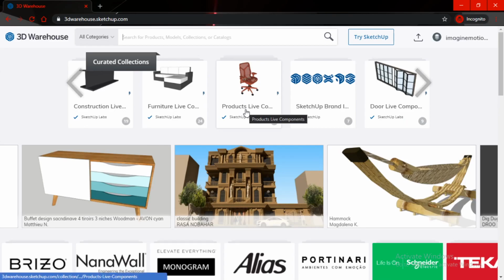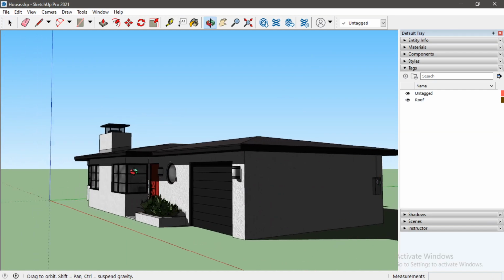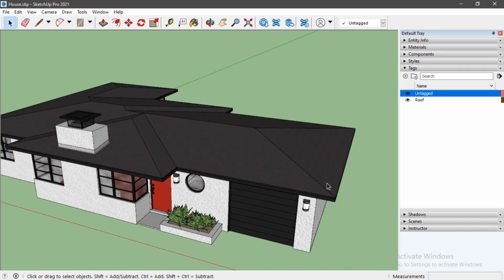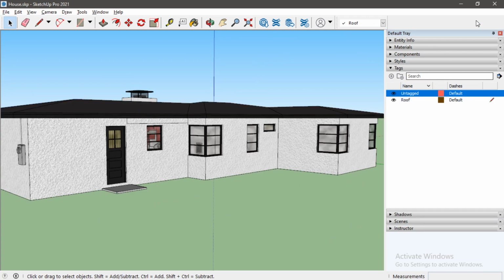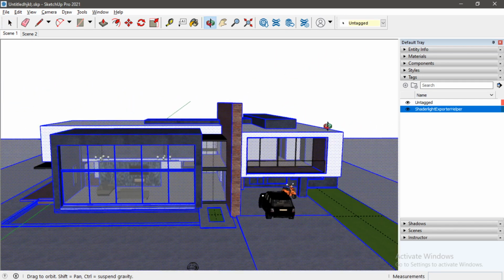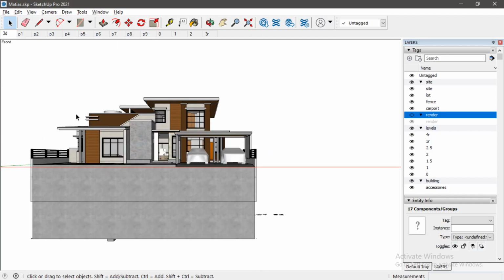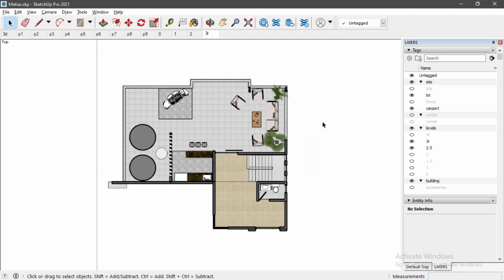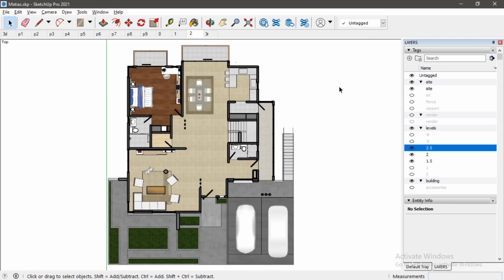Sketchup BIM 6 - A Better Way to Group and Layer Models (Slope House)